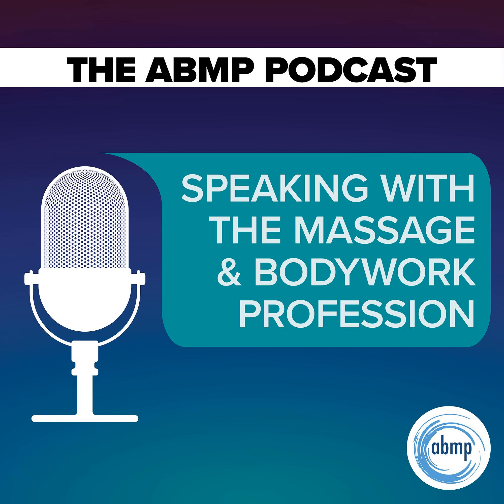Ep 183 – Long COVID and So Much More: “I Have a Client Who . . .” Pathology Conversations...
A client with a history of heart failure, lymphedema, and diabetes contracted COVID. At first, she seemed to get through with only mild symptoms, but many months later she is hospitalized for three days with blood clots and lung scarring.

 Is there a role for massage therapy for this client?

 What questions do we need to ask to be safe?

 Exercise your critical thinking muscles—listen on for more!

 Host Bio:

Ruth Werner is a former massage therapist, a writer, and an NCBTMB-approved continuing education provider. She wrote A Massage Therapist’s Guide to Pathology, now in its seventh edition, which is used in massage schools worldwide. Werner is also a long-time Massage &amp; Bodywork columnist, most notably of the Pathology Perspectives column. Werner is also ABMP’s partner on Pocket Pathology, a web-based app and quick reference program that puts key information for nearly 200 common pathologies at your fingertips. And more information about her is available

 Recent Articles by Ruth:

“Chemotherapy-Induced Peripheral Neuropathy and Massage Therapy,” Massage &amp; Bodywork magazine, September/October 2021, page 33,

“Pharmacology Basics for Massage Therapists,” Massage &amp; Bodywork magazine, July/August 2021, page 32,

  Image of mosaic ground-glass opacities of pneumocystis pneumonia

 Bazdyrev, E. et al. (2021) ‘Lung Fibrosis after COVID-19: Treatment Prospects’, Pharmaceuticals, 14(8), p. 807. doi:10.3390/ph14080807.

“Ground glass opacity: Causes, symptoms, and treatments” (2021).

Massage &amp; Bodywork - JULY | AUGUST 2020.

Massage &amp; Bodywork - MAY | JUNE 2021.

 Anatomy Trains is a global leader in online anatomy education and also provides in-classroom certification programs for structural integration in the US, Canada, Australia, Europe, Japan, and China, as well as fresh-tissue cadaver dissection labs and weekend courses. The work of Anatomy Trains originated with founder Tom Myers, who mapped the human body into 13 myofascial meridians in his original book, currently in its fourth edition and translated into 12 languages. The principles of Anatomy Trains are used by osteopaths, physical therapists, bodyworkers, massage therapists, personal trainers, yoga, Pilates, Gyrotonics, and other body-minded manual therapists and movement professionals. Anatomy Trains inspires these practitioners to work with holistic anatomy in treating system-wide patterns to provide improved client outcomes in terms of structure and function.